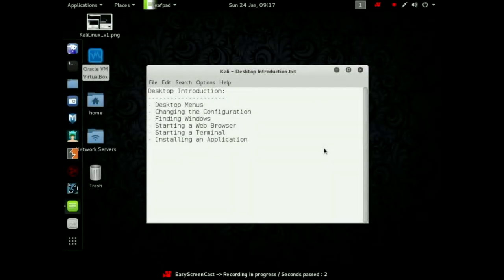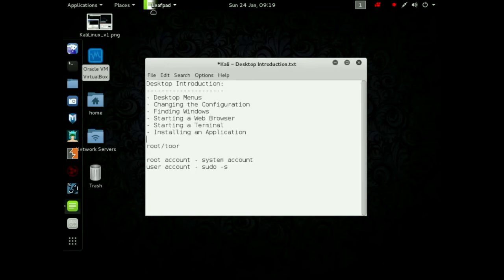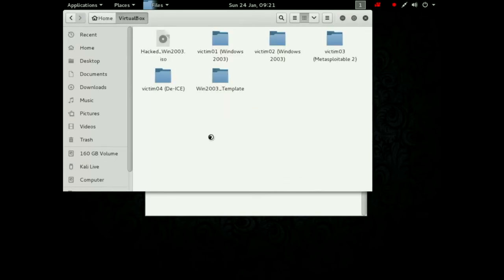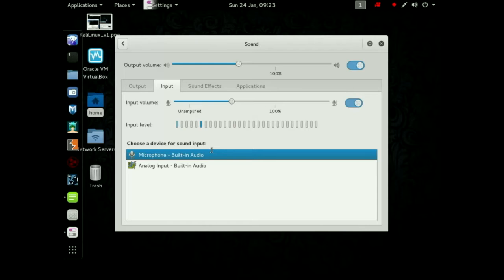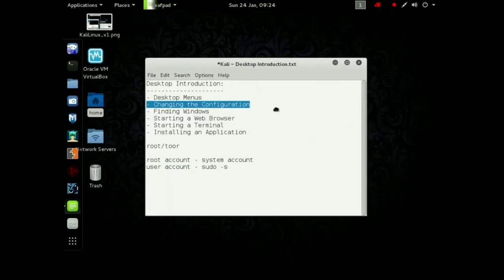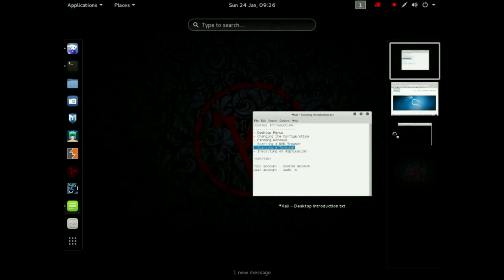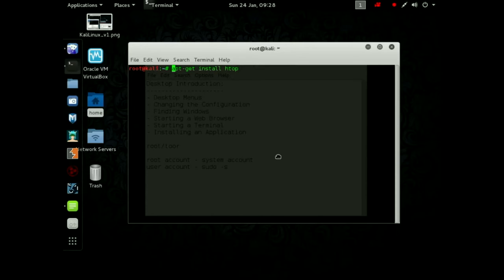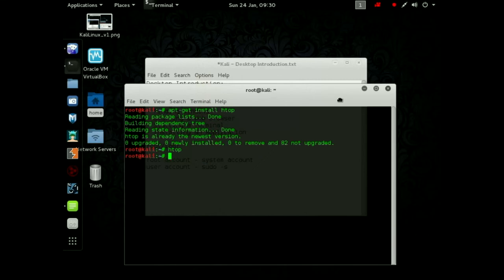Kali - Desktop Introduction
Desktop Introduction:
- Desktop Menus
- Changing the Configuration
- Finding Windows
- Starting a Web Browser
- Starting a Terminal
- Installing an Application

root/toor

root account - system account
user account - sudo -s